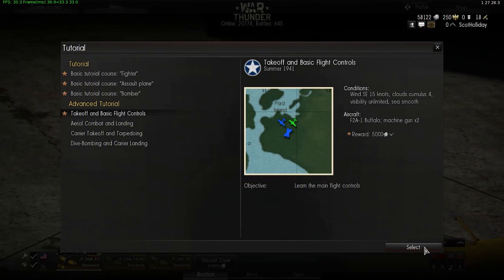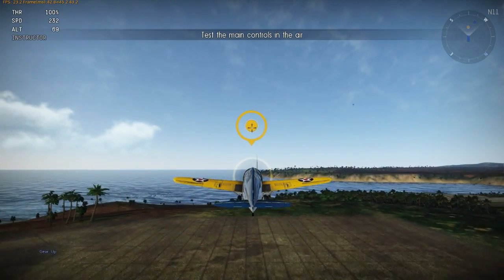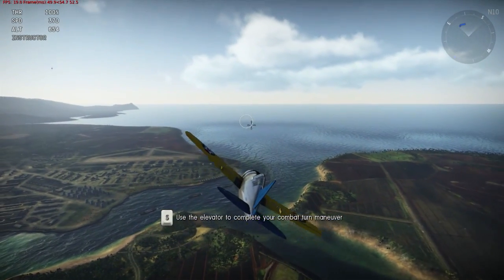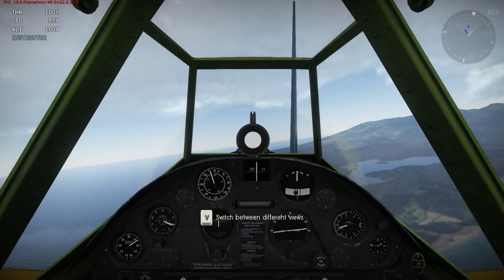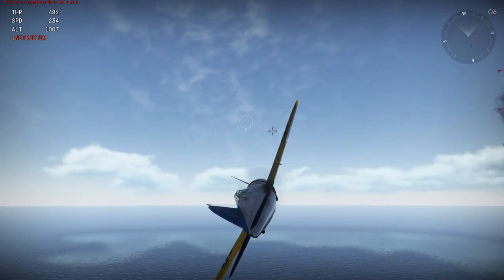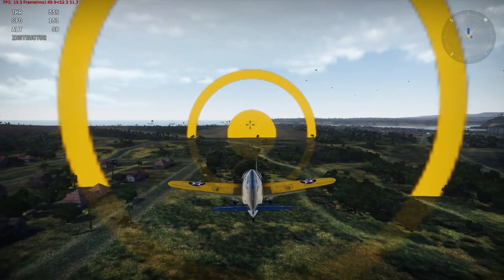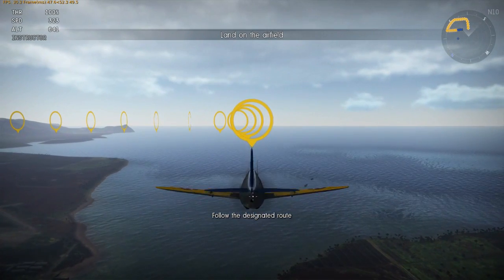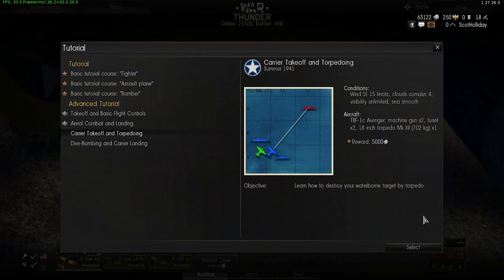War Thunder Advanced Tutorials. (Part 2 of 3) with Scottymar and Mully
War Thunder, The basic tutorial and introduction - with ScotHolliday and Mully

(apologies for the sound in parts, i'll nail it in the end!)

War Thunder offers a highly detailed and personalized aviation experience, giving players access to hundreds models of planes with detailed cockpits, dozens of upgradeable weapons, and flying skills that can be honed and improved with each mission. Thanks to the game's painstaking attention to detail, you'll truly feel like a World War II fighter pilot as you plunge into battle.